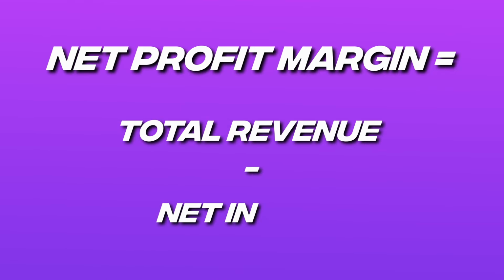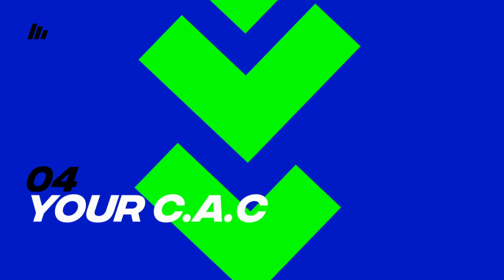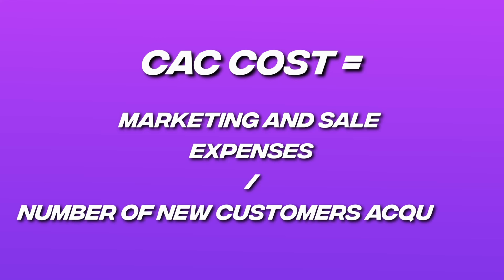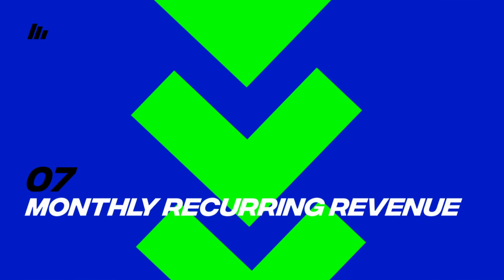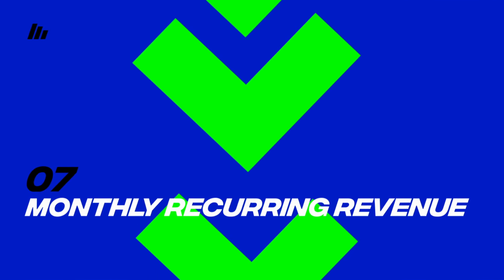Don't Bother Pitching Your Fashion Brand To Investors Without Memorizing These Numbers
In this episode, we'll break down the key financial metrics you need to know before pitching your fashion brand to investors.

We'll cover everything from gross margins to customer acquisition costs, and why these numbers are crucial for showcasing your brand's potential. Get ready to dive into the essential financials that will help you impress investors and take your brand to the next level!

Let us help you design, prototype, manufacture and sell an apparel brand that is worthy of your unique vision